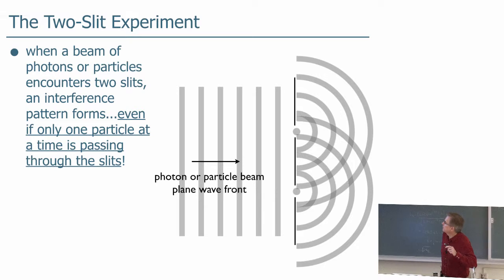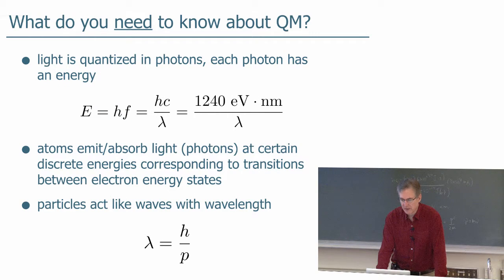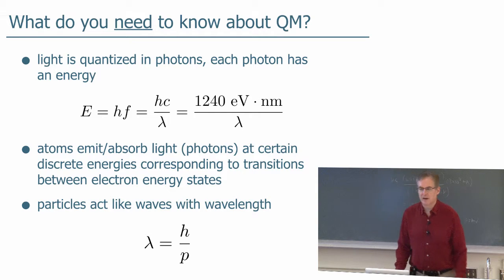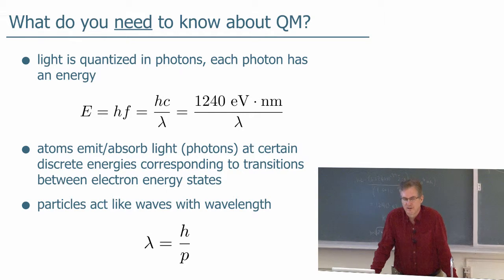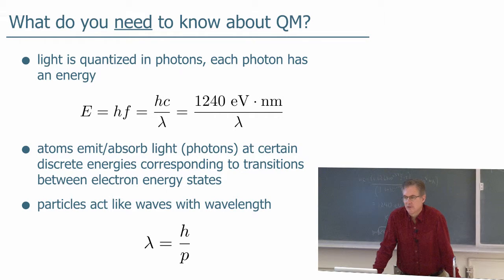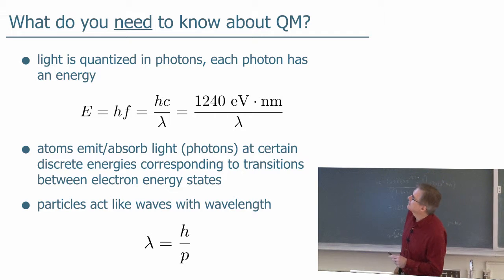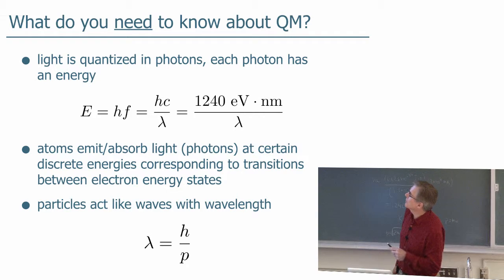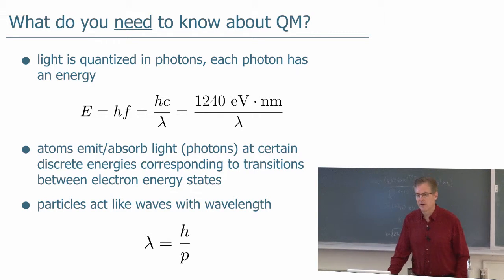Lecture 9 part 8